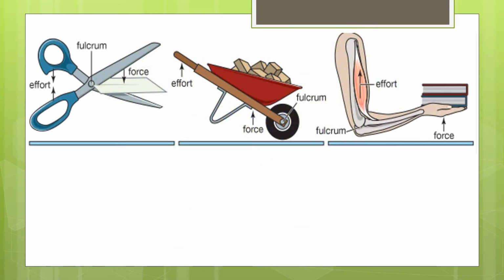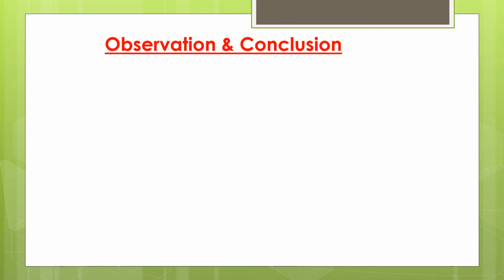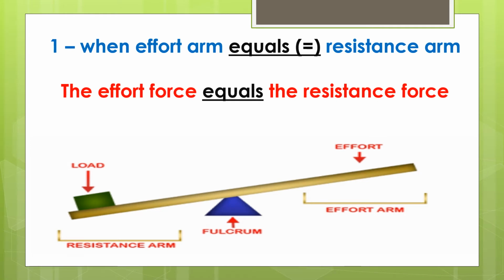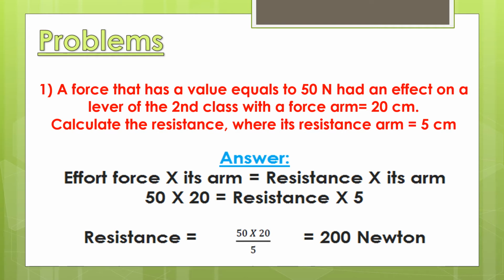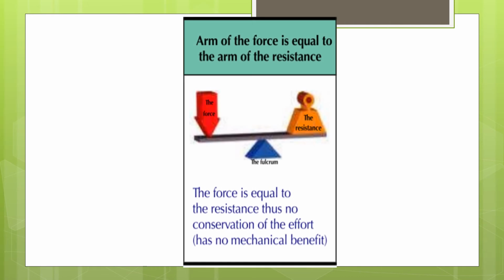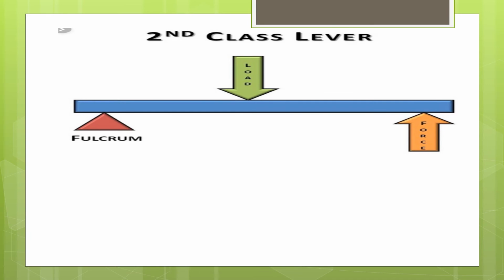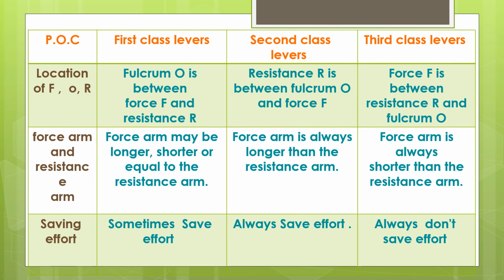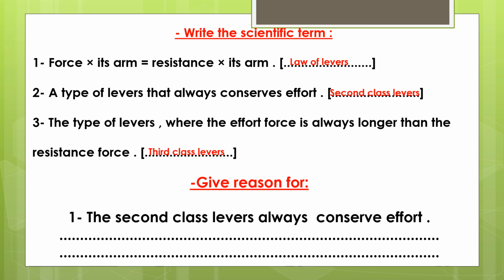law of levers lesson 2 unit 1 primary 6